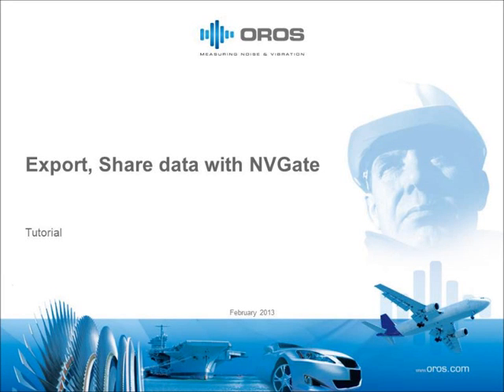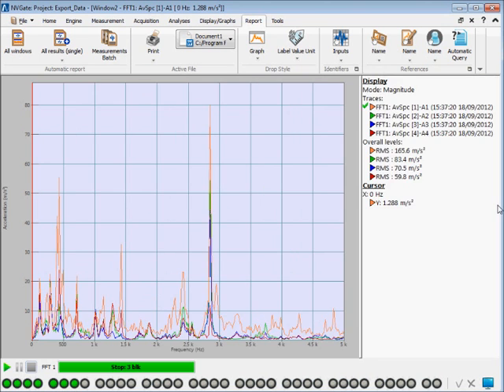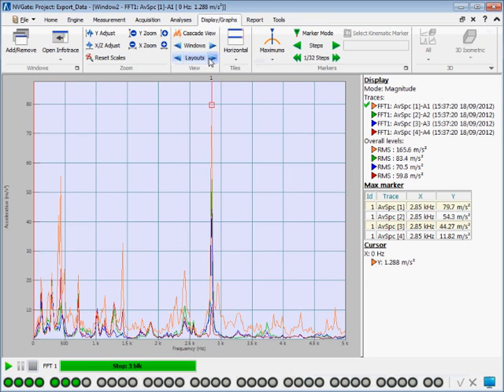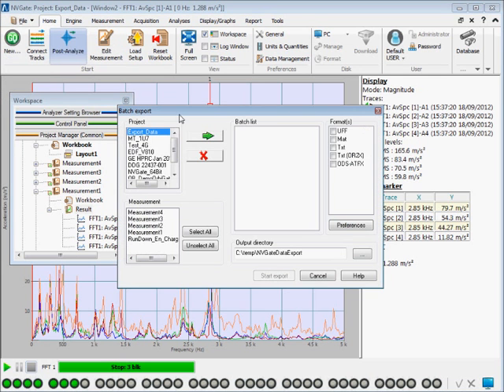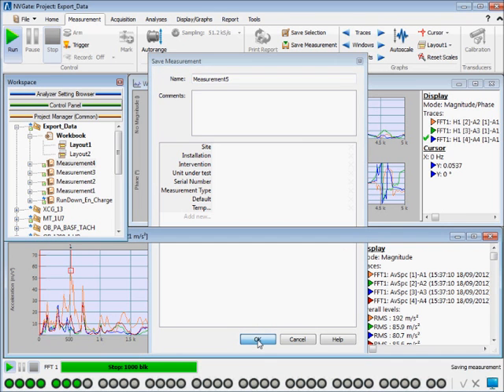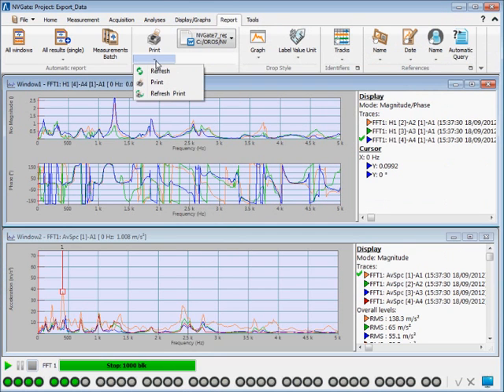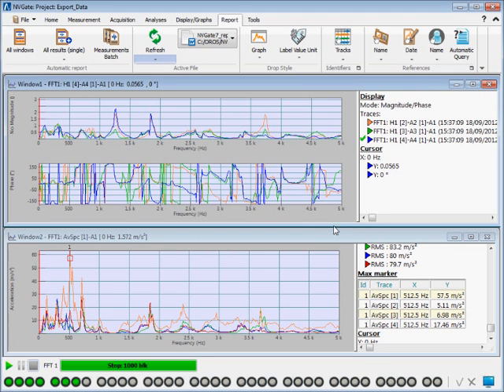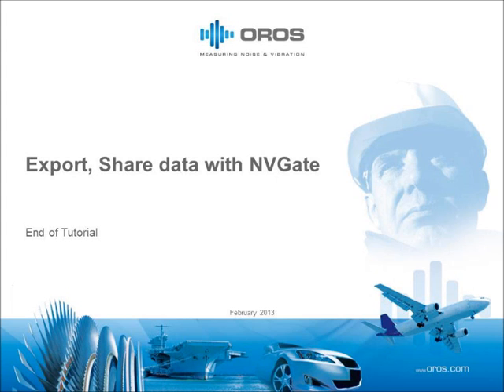Share and Export Data Capabilities with NVGate, the OROS software platform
NVGate is a software dedicating to acoustics measurement and vibration measurement, you will find on this video how to export the measuring data in .mat .uff.